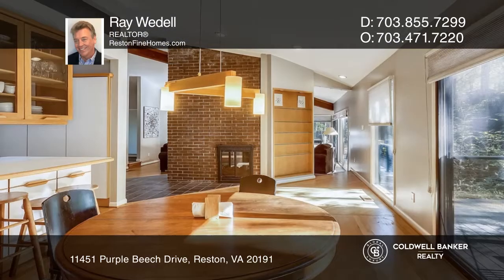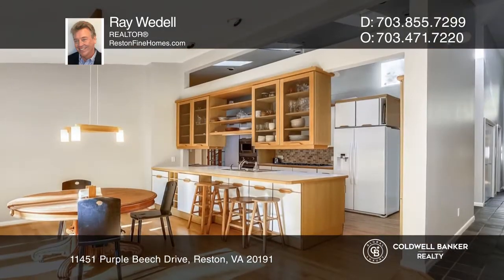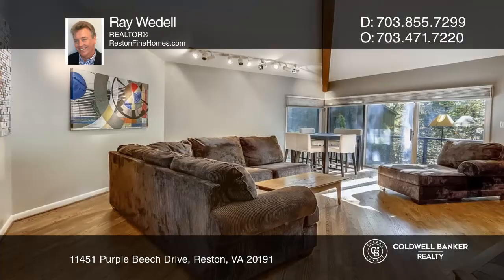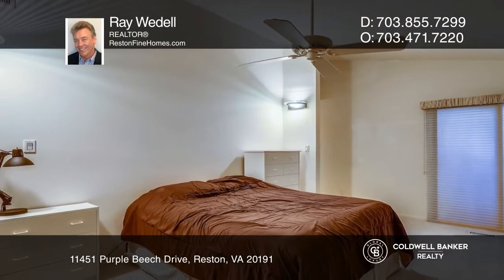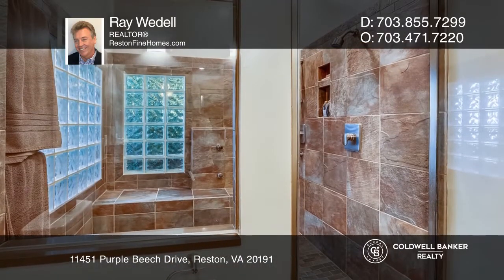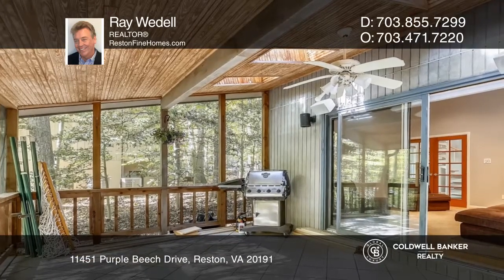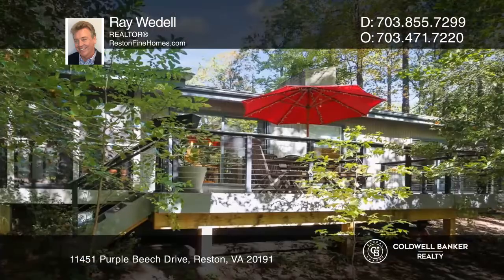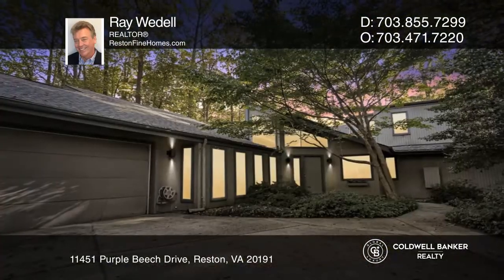11451 Purple Beech Drive Reston, VA | ColdwellBankerHomes.com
11451 Purple Beech Drive, Reston, VA

Reston contemporary on a cul-de-sac, tree-lined street, this Frank Lloyd Wright-inspired masterpiece with five bedrooms, four bathrooms, a two car-garage and expansive floor plan with a guest suite tucked away from the main living area. Wrap-around Trek decking backs to Reston parkland. Access to near